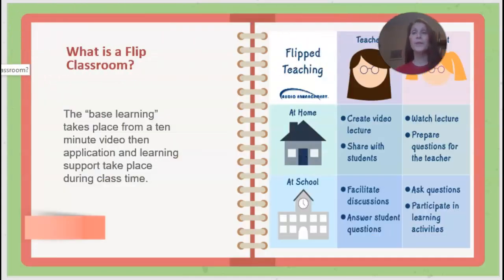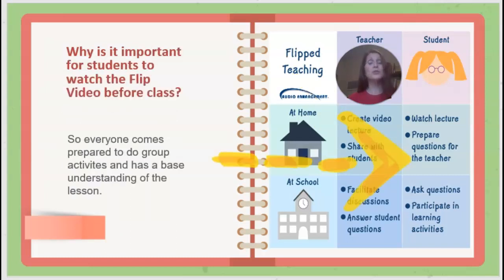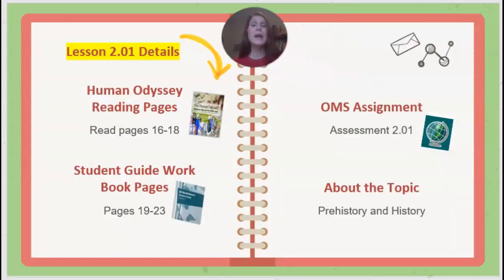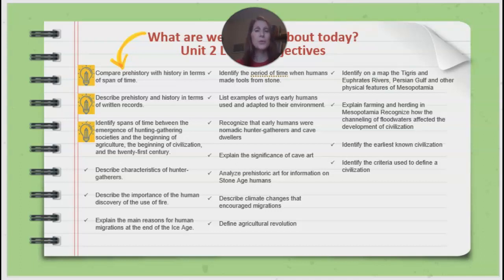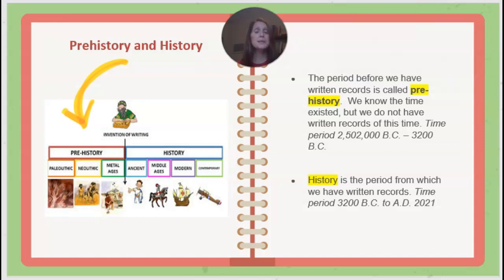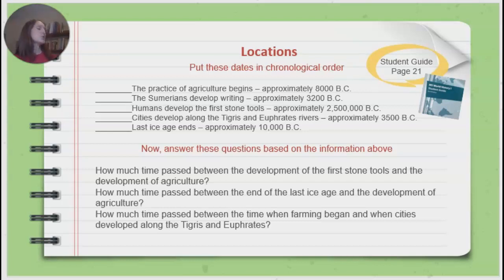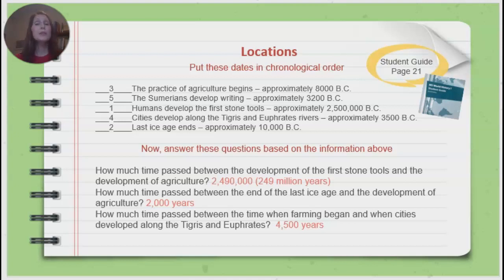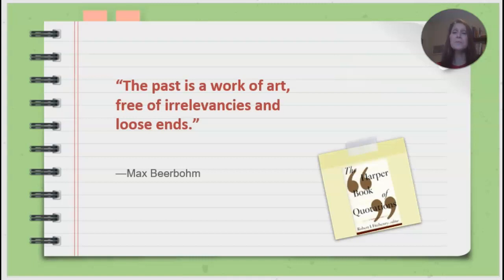2.01_How Long is Long_Flip Video